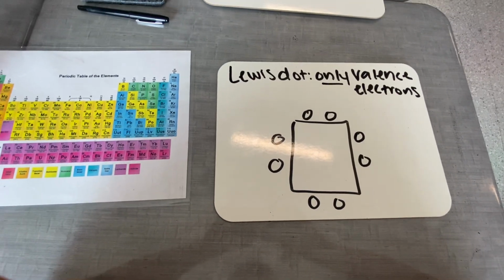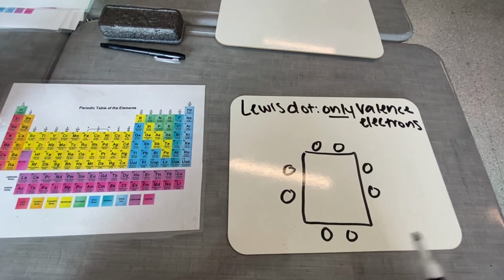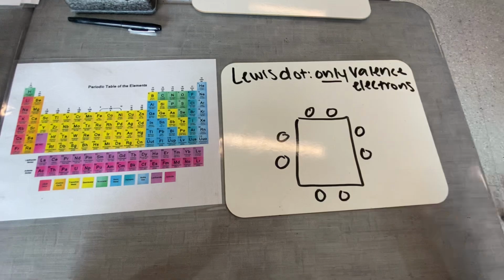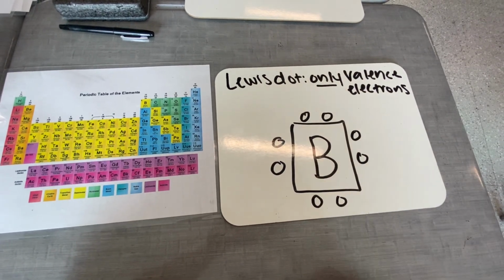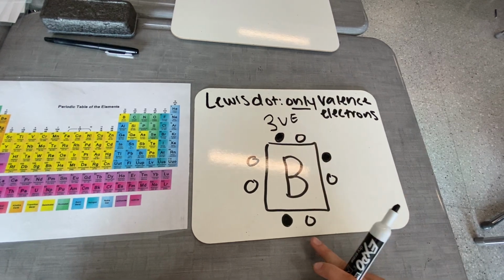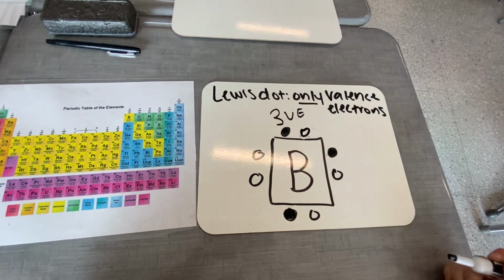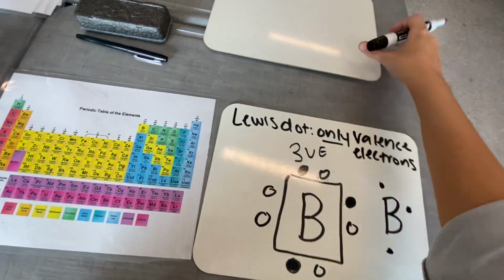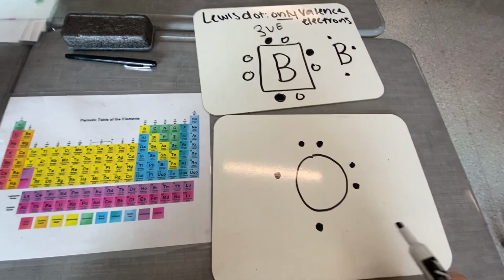How to do Lewis dot diagrams with Ms. Smith!